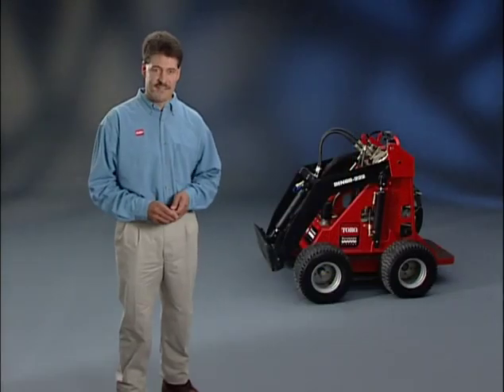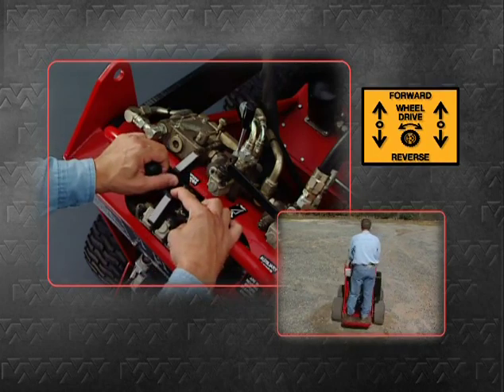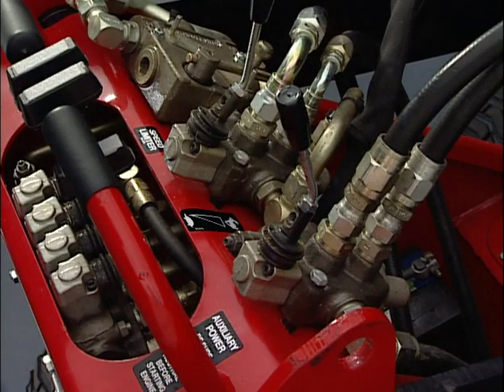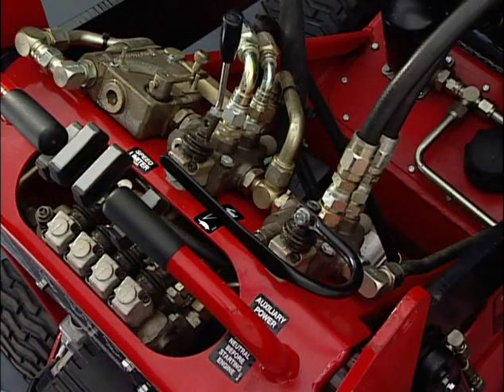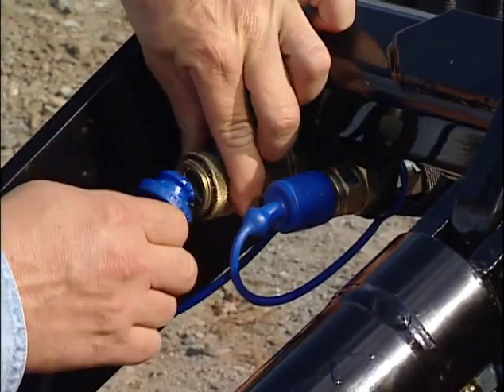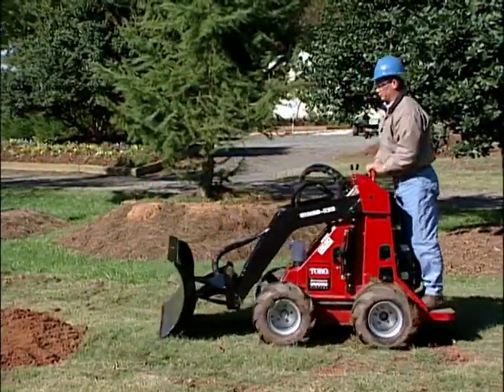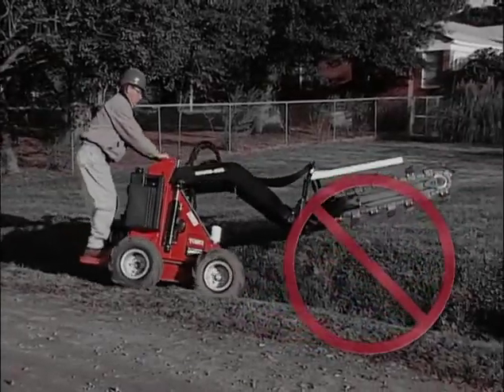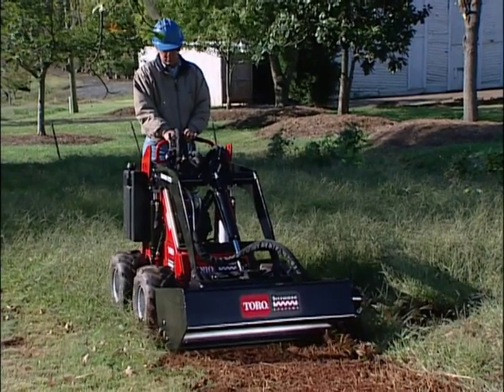Toro Wheeled Mini Digger Operator Instructional